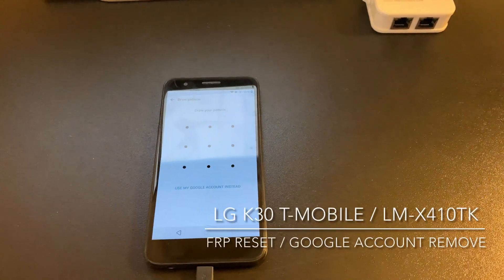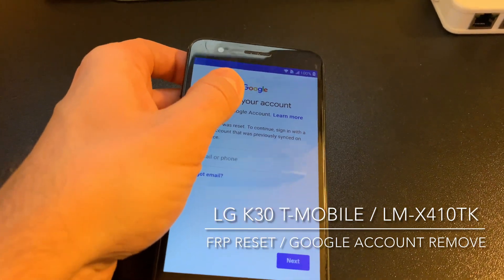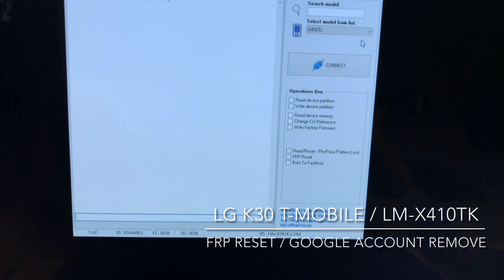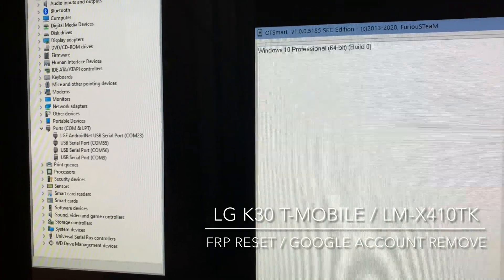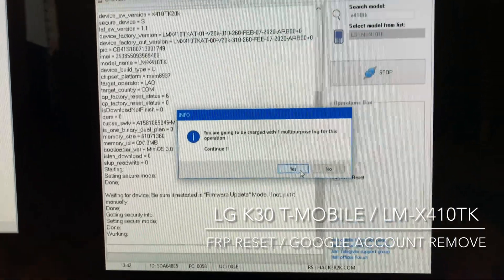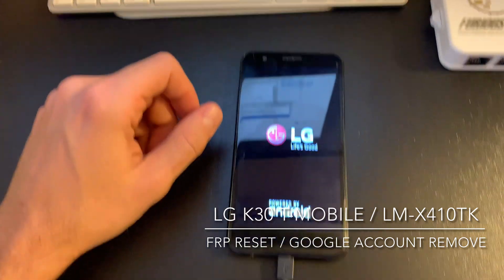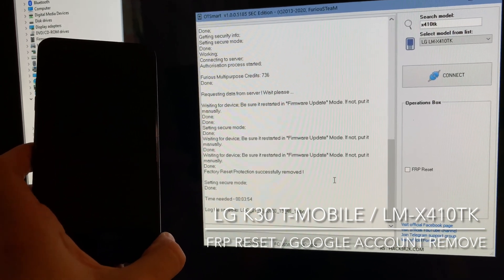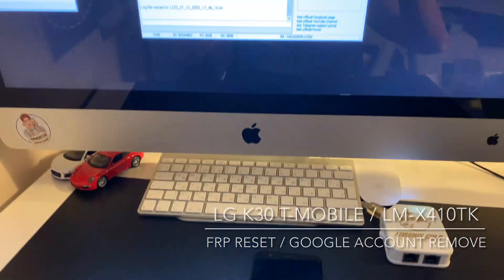LG K30 T-MOBILE / LM-X410TK FRP REMOVE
FRP RESET : (1 x MULTIPURPOSE CREDIT NEEDED)

LG K30 TMobile
LG LM-X210APM
LG LM-X410AS
LG LM-X410TK
LG Phoenix 4
LG Phoenix Plus K30
LG STYLO 4, LG LM-Q710AL

IMEI REPAIR / DIRECT UNLOCK / FRP RESET: (1 x MULTIPURPOSE CREDIT NEEDED)

LG Aristo 5,  LG K30, LG K31, LG K40, LG K40S, LG K41S
LG K42, LG K50, LG K50S, LG K51, LG K51S, LG K61, LG K8x, LG Phoenix 5
LG Q60, LG Stylo 6 2020, LG Xpression Plus 3
LG LM-K300QM, LG LM-K300AM, LG LM-K300MM, LG LM-K300TM, LG LM-K300UM
LG LM-K410BMW, LG LM-K410EMW, LG LM-K410HM, LG LM-K420EMW, LG LM-K420HM
LG LM-K420HMW, LG LM-K500MM, LG LM-K500QM, LG LM-K500QN, LG LM-K500UM
LG LM-Q630BAW, LG LM-Q630EA, LG LM-Q630EAW, LG LM-Q630HA, LG LM-Q630UM
LG LM-Q730AM, LG LM-Q730MM, LG LM-Q730QM, LG LM-Q730TM, LG LM-X410BMW
LG LM-X410EMW, LG LM-X410HM, , LG LM-X410TK, LG LM-X410WM
LG LM-X410ZM, LG LM-X410ZMW, LG LM-X420BMW, LG LM-X420EM, LG LM-X420EMW
LG LM-X420HM, LG LM-X420PR, LG LM-X420ZM, LG LM-X430BMW, LG LM-X430EMW
LG LM-X430HM, LG LM-X510BMW, LG LM-X510EMW, LG LM-X510HM, LG LM-X510ZMW
LG LM-X520BMW, LG LM-X520EMW, LG LM-X520HM, LG LM-X520ZAW, LG LM-X525
LG LM-X525BAW, LG LM-X525EAW, LG LM-X525HA, LG LM-X525WA, LG LM-X525ZA
LG LM-X525ZAW, LG LM-X540BMW, LG LM-X540EMW. LG LM-X540HM, LM-K400AKR

IMEI REPAIR / MEID REPAIR / FRP RESET: (1 x MULTIPURPOSE CREDIT NEEDED)

LG LM-X220PM, LG LM-X320PM, LG TRIBUTE EMPIRE, LG LM-Q720TS, LG Stylo 5x
LG LM-X410PM, LG K30 2019